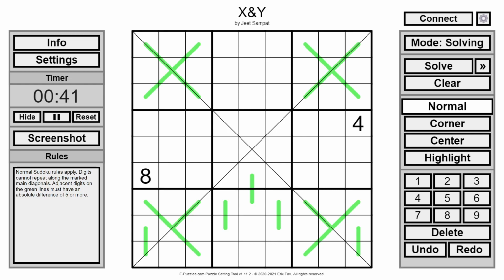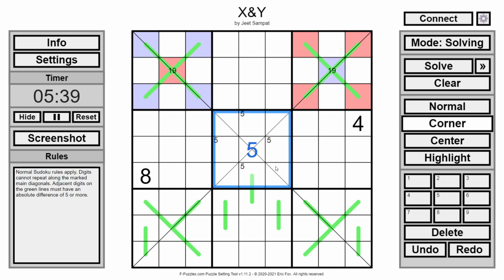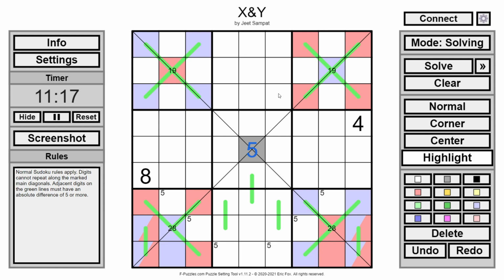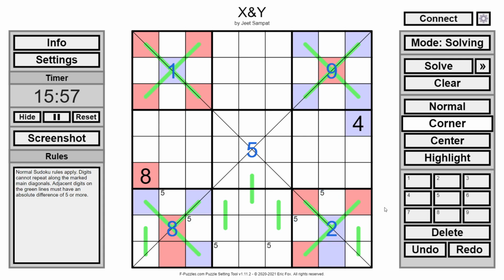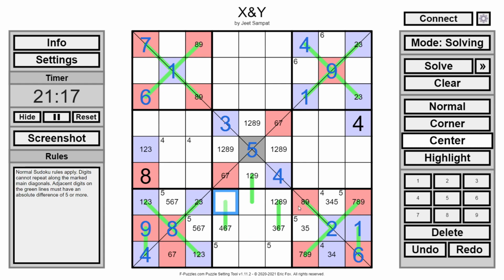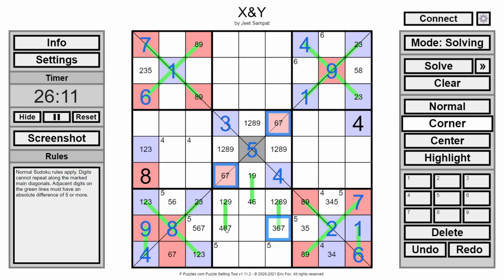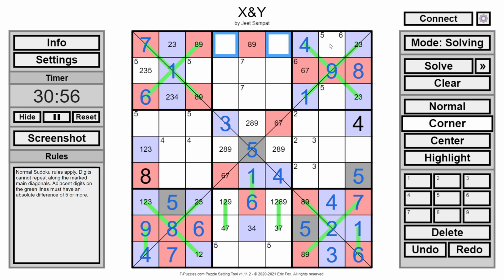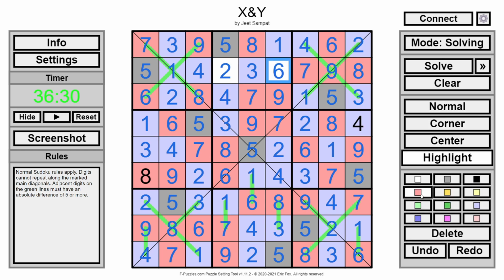"X&Y" by Jeet Sampat